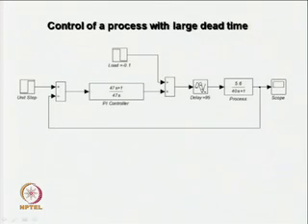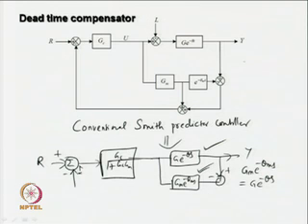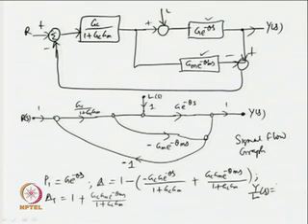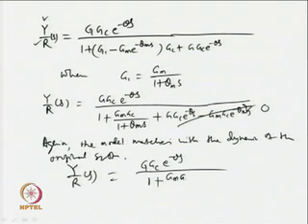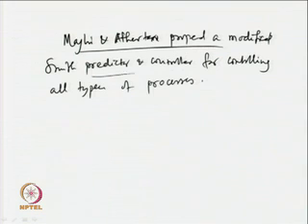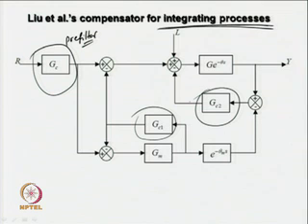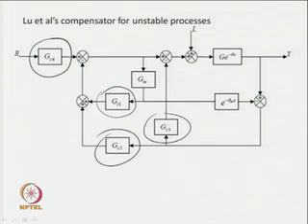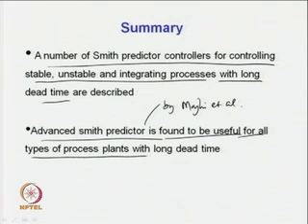Advanced Smith predictor controller